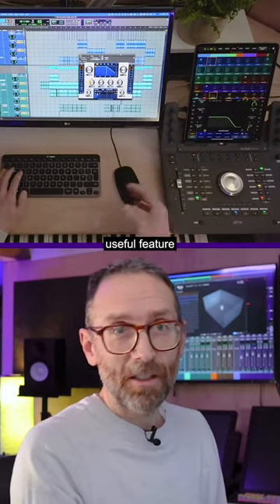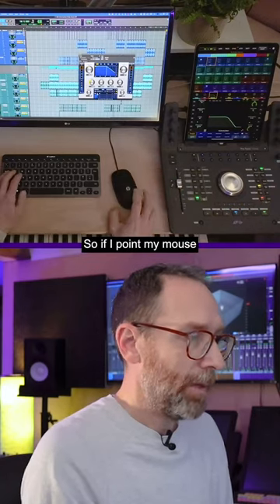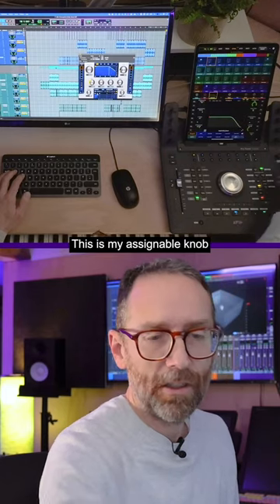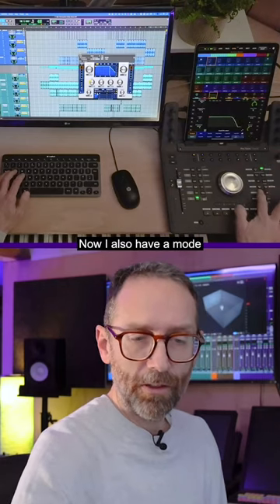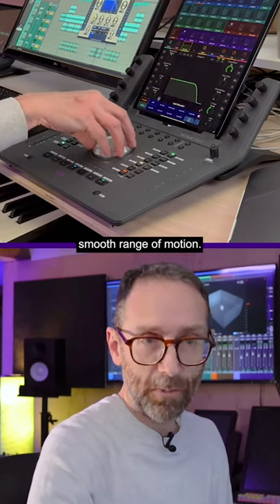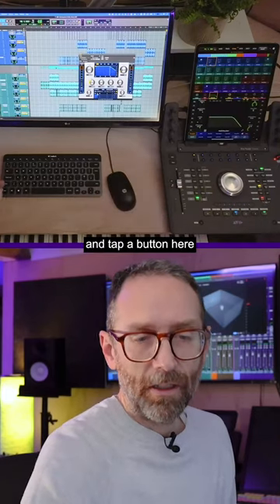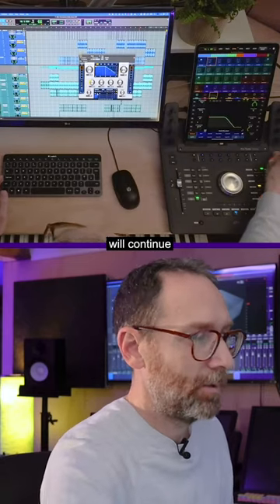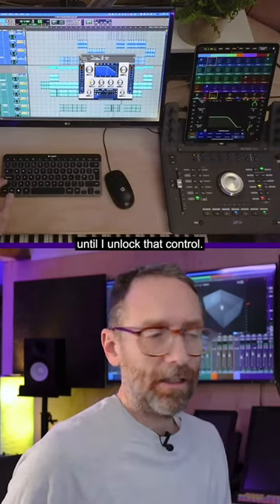The assignable knob: control whatever parameter the mouse is pointing at